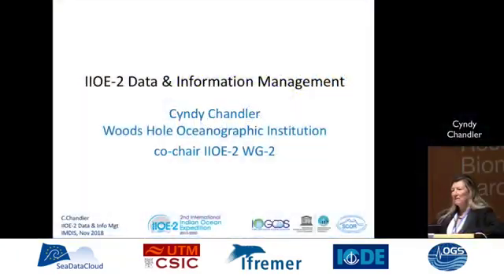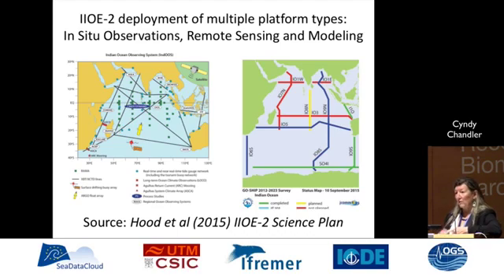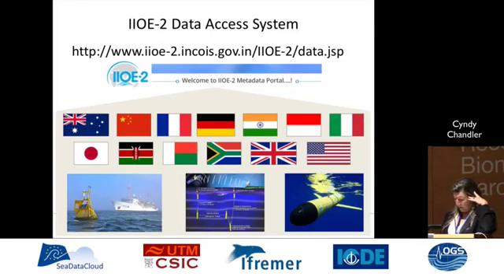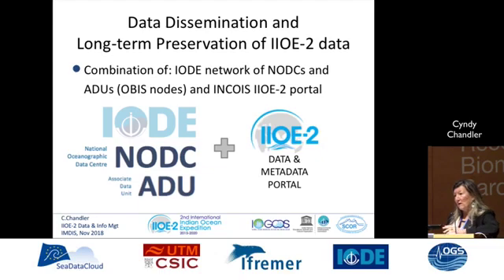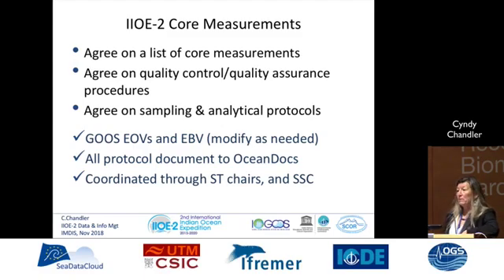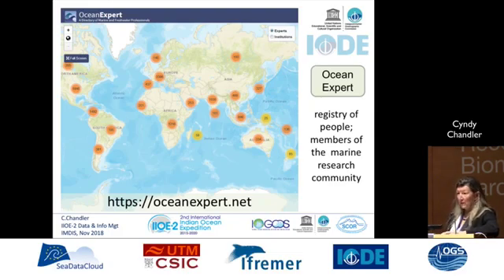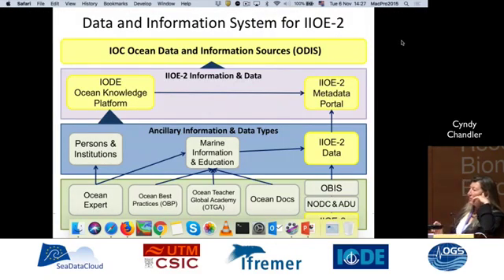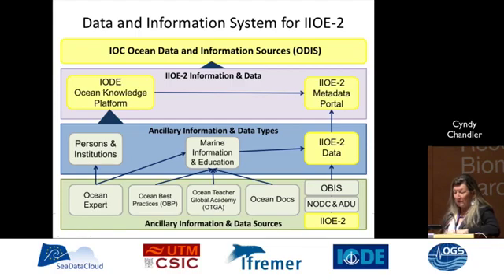IMDIS 2018 IIOE-2 Data and Information Management (Cynthia Chandler) (26:00 min)